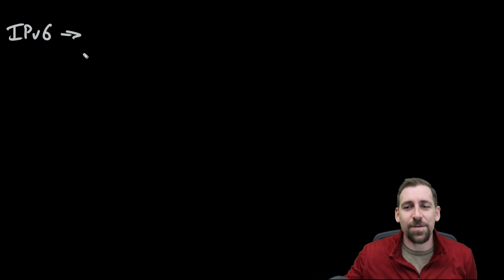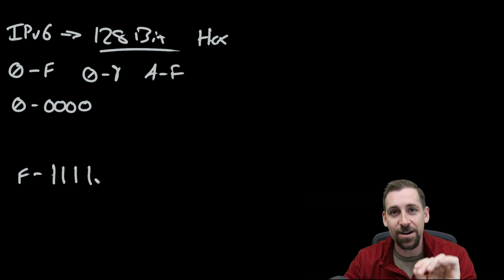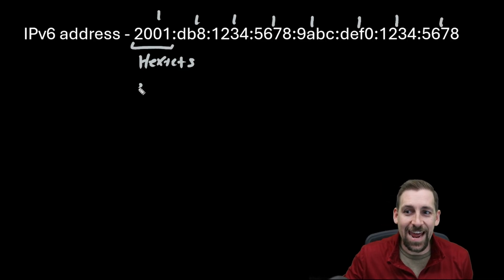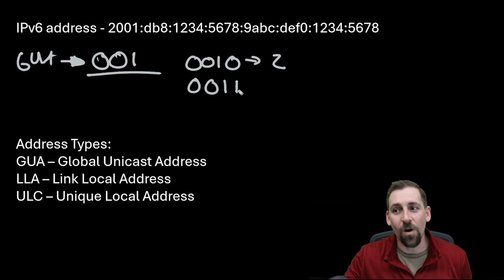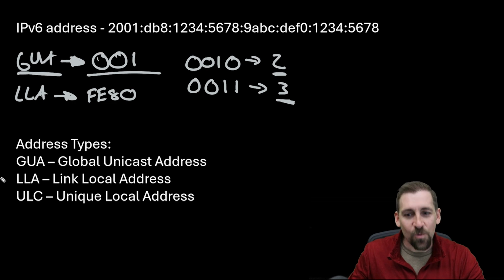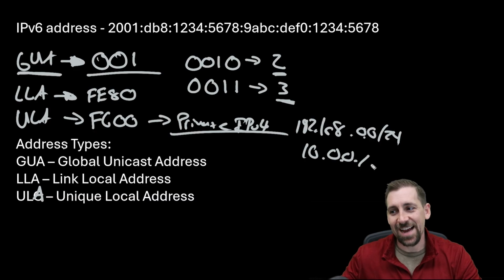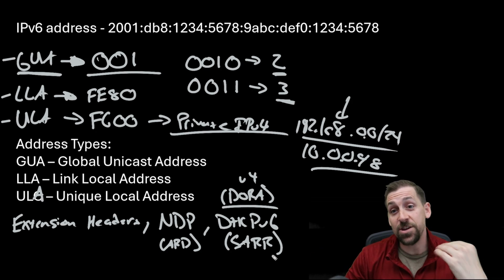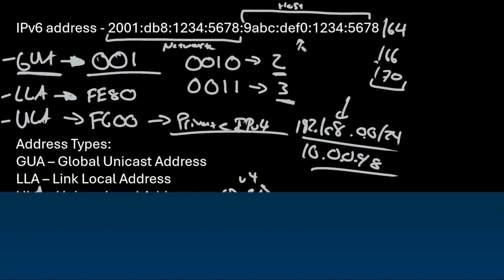IPv6 Basics: Addressing, Protocols, and Why It Matters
Welcome to IntelligenceQuest, where we make complex networking topics simple and exam-ready! In this episode, TravisIQ breaks down the fundamentals of IPv6, the next-generation internet protocol replacing IPv4. Whether you're studying for CCNA, Network+, or Security+, this is essential knowledge for your certification journey.

IPv6 is known for its massive address space and more efficient routing, but the format and protocols can be confusing at first. Travis demystifies it all in this easy-to-follow overview.
🔹 What You’ll Learn:

✅ IPv6 Address Space & Types – Understand why we went from 32-bit to 128-bit addressing and what types of addresses exist (GUA, LLA, ULA addressing).
✅ Core IPv6 Functions –Neighbor Discovery Protocol (NDP), DHCPv6 and Extension Headers
✅ Hexadecimal Addressing Format – See how IPv6 addresses are structured, shortened, and read by devices and humans.
🎯 Why It Matters:

IPv6 is a critical part of modern networking, and shows up in cert exams, job interviews, and real-world configurations. Master the basics here and build confidence for deeper networking topics.

💬 Have questions or want a deeper dive into IPv6 topics?